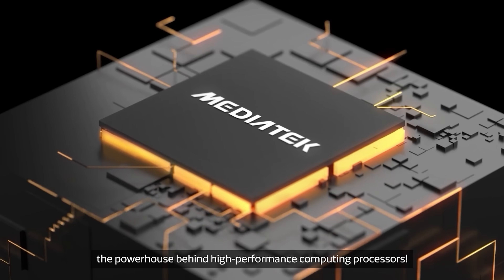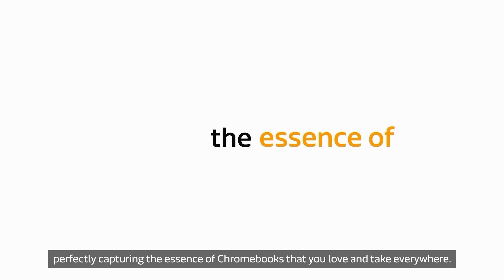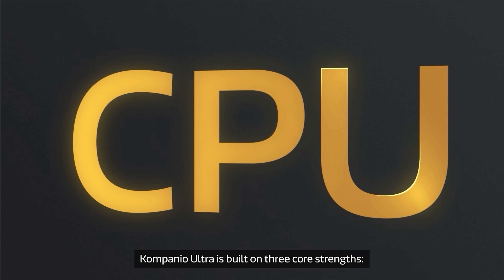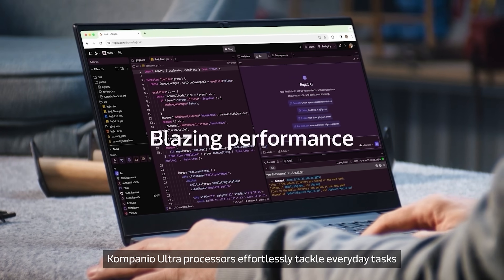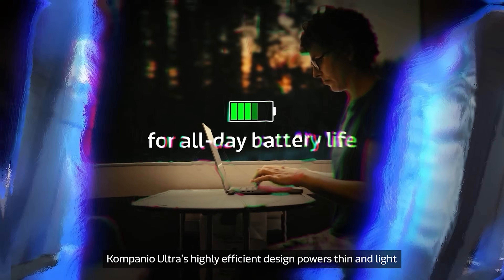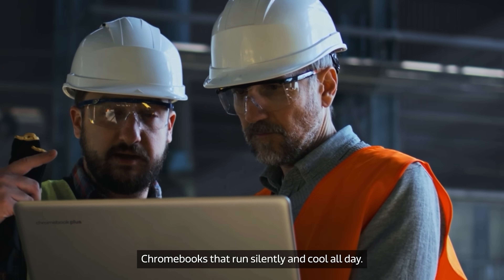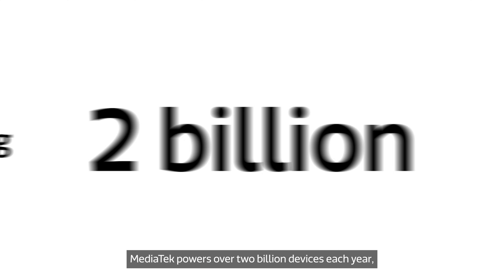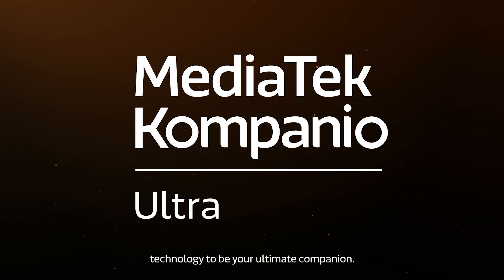MediaTek Kompanio Ultra – The Ultimate Chromebook Companion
Meet the new MediaTek Kompanio Ultra, our flagship processor for premium Chromebooks. Built on blazing CPU & GPU performance, unbeatable power efficiency, and cutting-edge AI capabilities, Kompanio Ultra effortlessly handles multitasking, content creation, and extreme gaming. Enjoy lightning-fast responsiveness and all-day battery life with a design that keeps your Chromebook thin, light, and cool. MediaTek’s advanced NPU architecture powers AI-driven productivity and creativity, transforming your computing experience.

Discover how Kompanio Ultra redefines performance and efficiency. Explore the future of computing with MediaTek Kompanio Ultra!